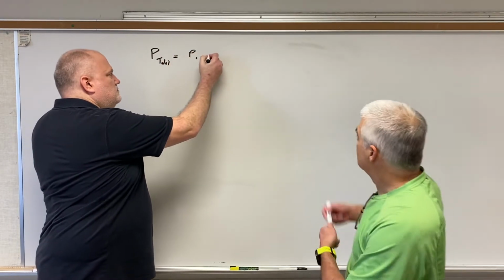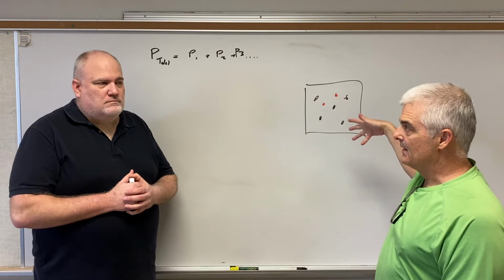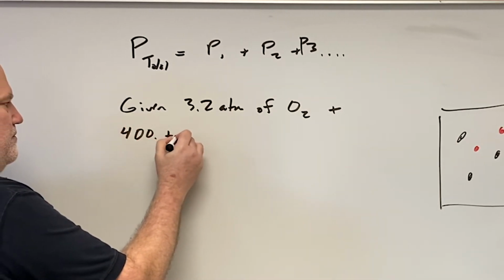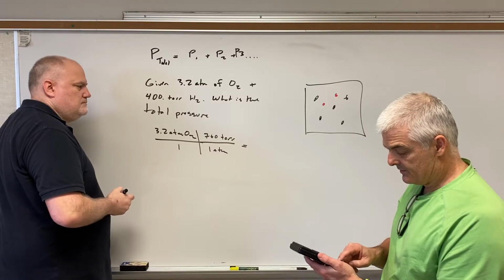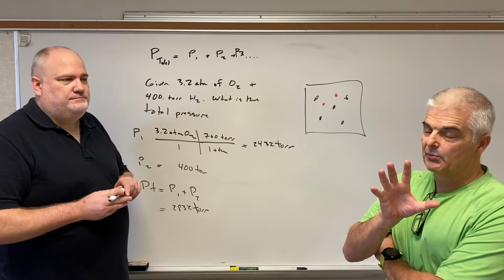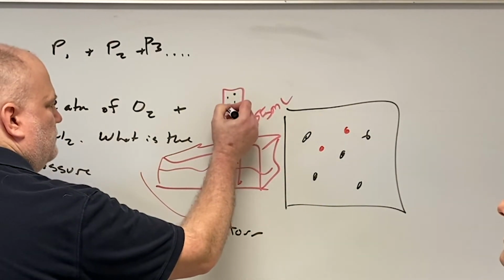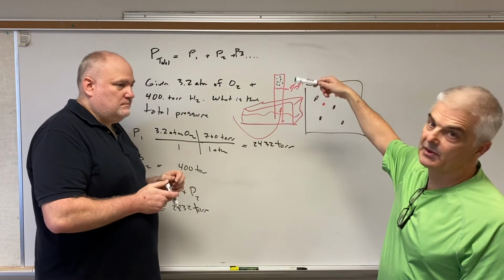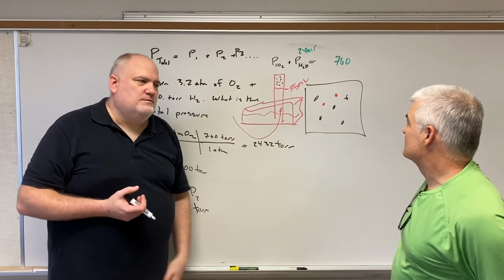Daltons Law of Partial Pressures Simplified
Dalton's Law of Partial Pressure is arguably the easiest of all the gas laws to comprehend. Learn the one trick when it comes to collecting a gas over water.

Taught by award-winning teachers Jon Bergmann and Greg  Dmitrowicz who make these videos for their high school students in Houston